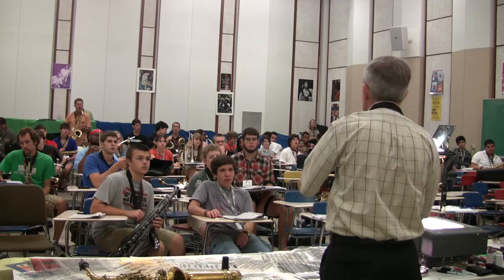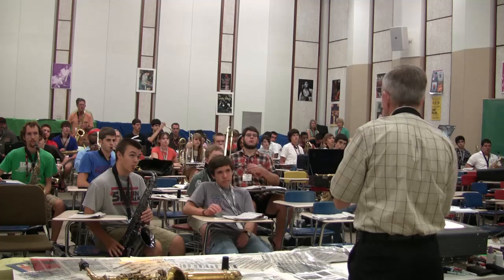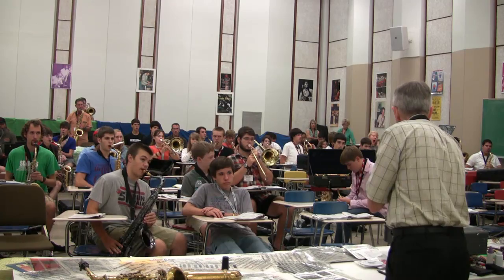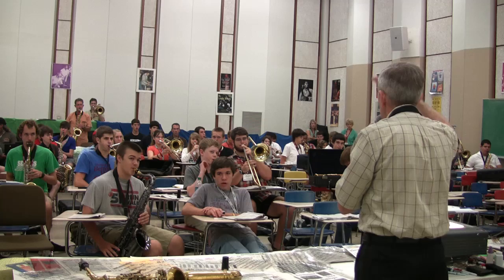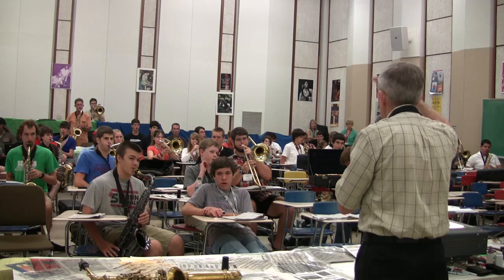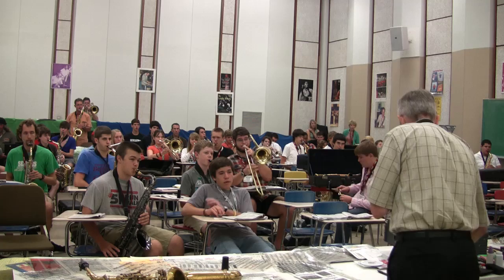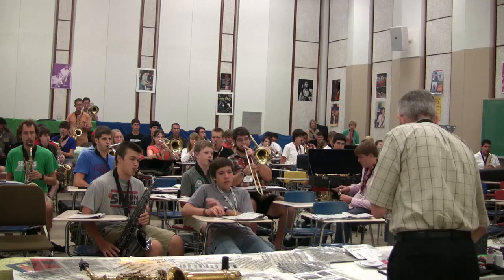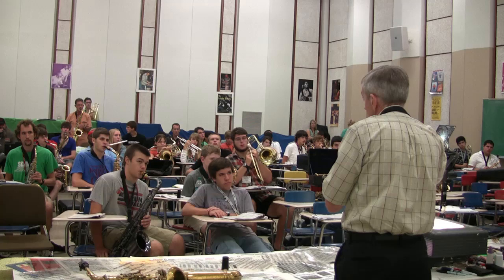Jamey's Theory class - II V7 I pattern (part 1) - Summer Jazz Workshops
Jamey's theory class working on II V7 I pattern with Vol. 3 CD